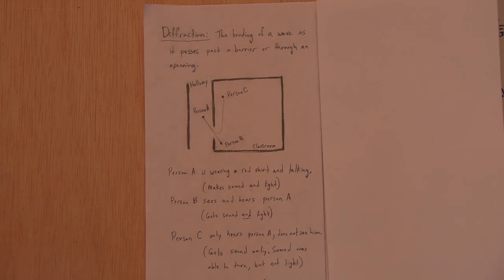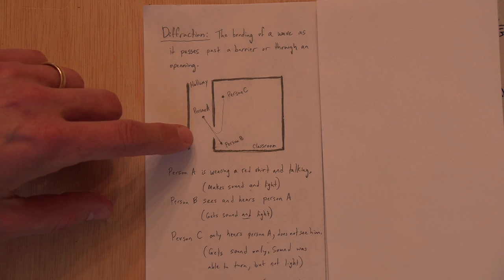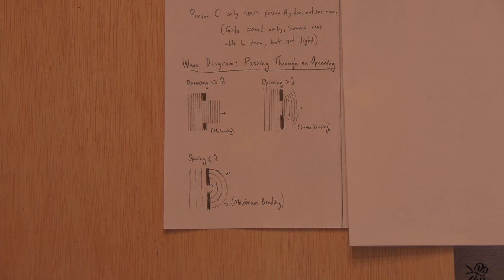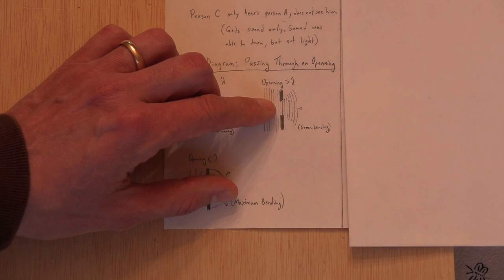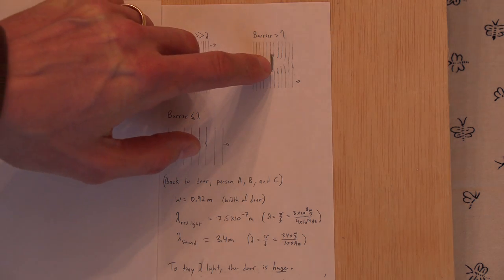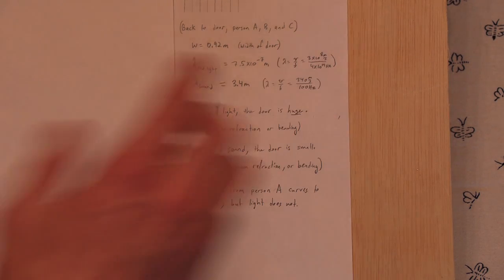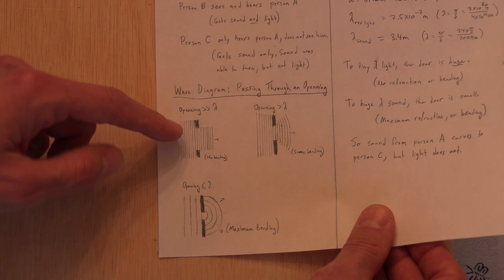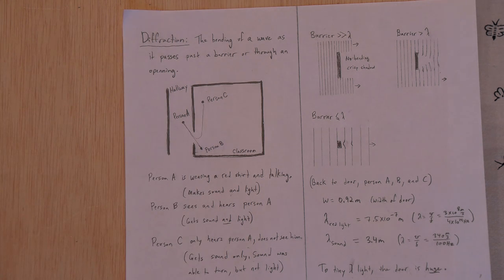Andrew Tupaj: Regents Physics, Waves 7, Diffraction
In this video, you will learn about wave diffraction.